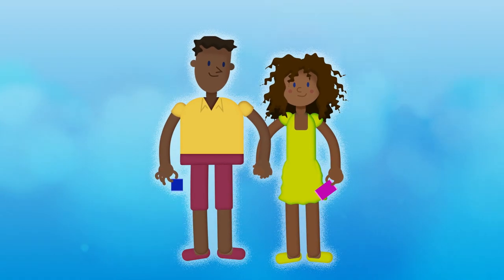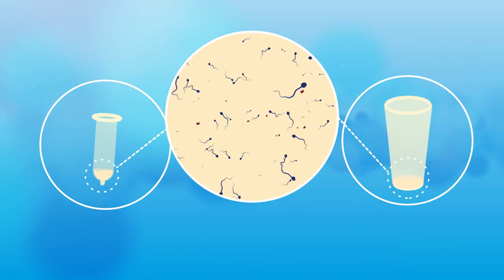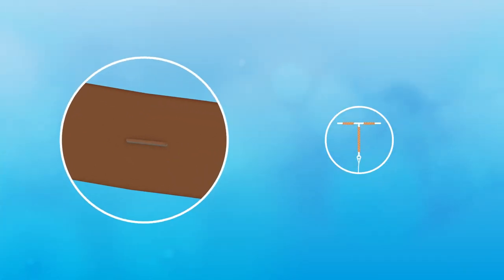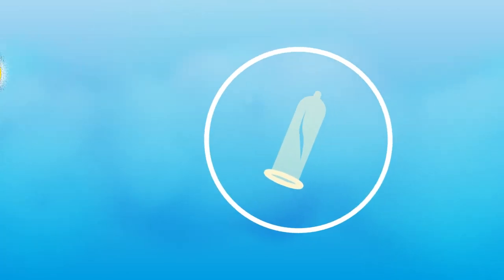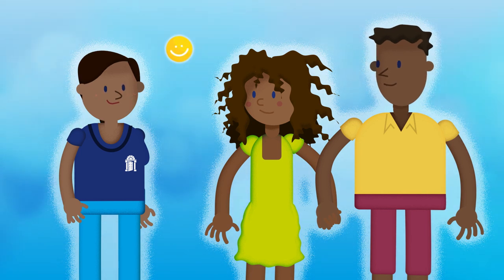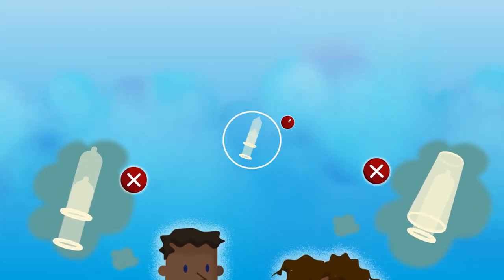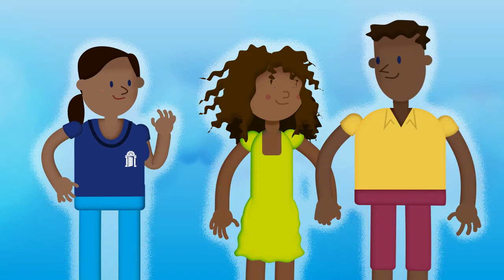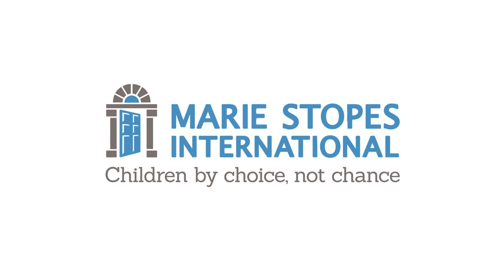What you need know about condoms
This brief animation on condoms, will show you what you need to know about how condoms works, how to use them, who they’re great for, and common side effects. Heard some myths or misconceptions? We’ll address those too. for more information on sexual and reproductive health, contraception, and where you can find our services.

Want to watch and learn more? Follow the links below for our animations on: